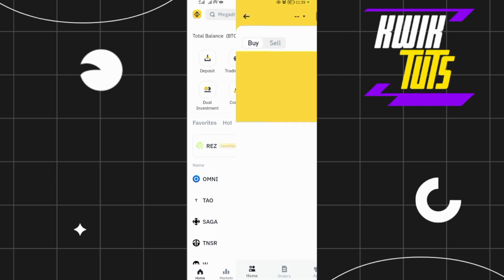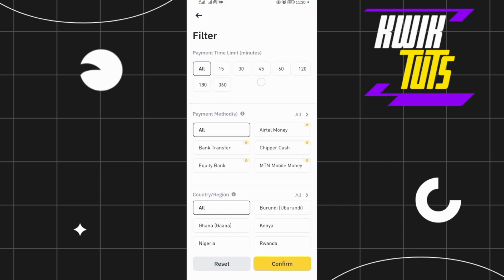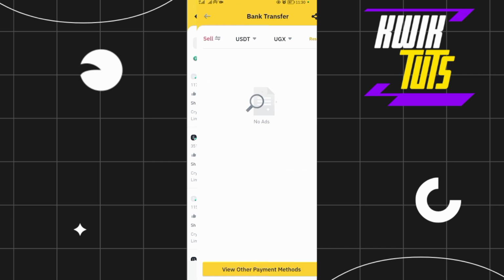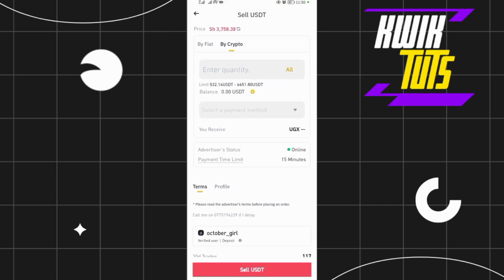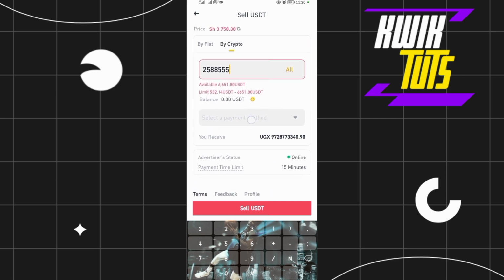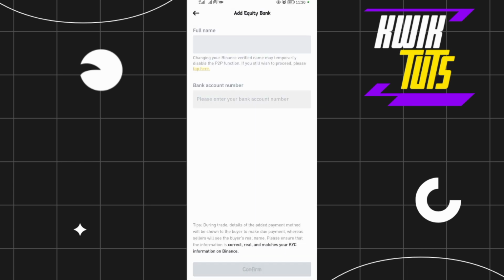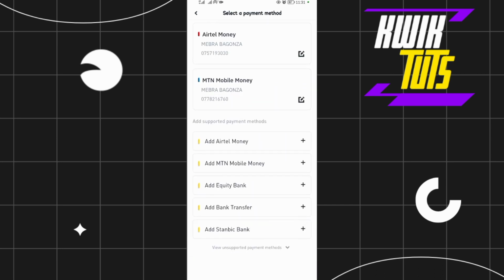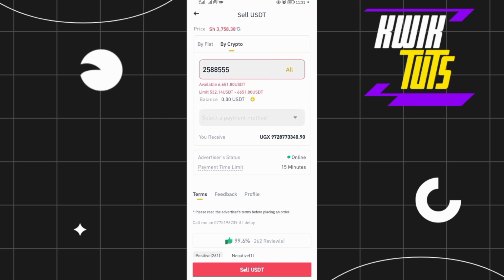How to Withdraw USDT from Binance to Bank Account (2024)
In This Video, I Will Guide You On How to Withdraw USDT from Binance to Bank Account (2024). So make sure to watch this video till the end.

The Channel doesn't own any logos or websites shown on the tutorial videos.